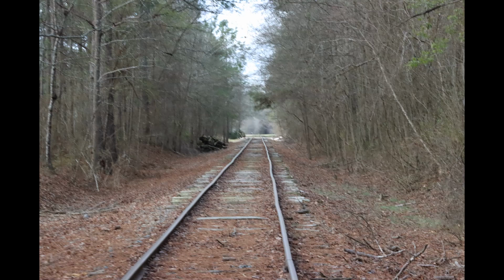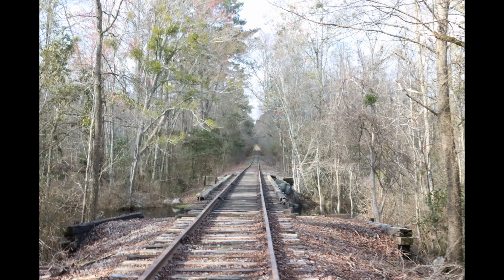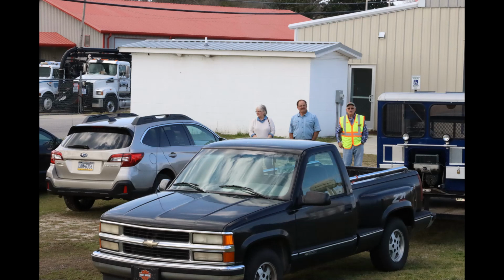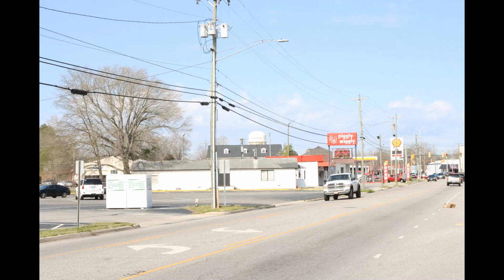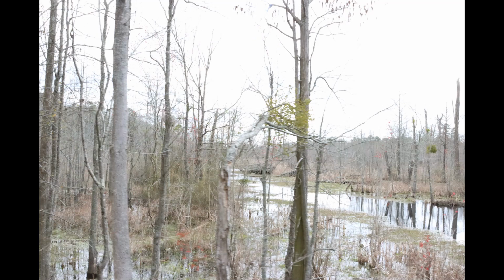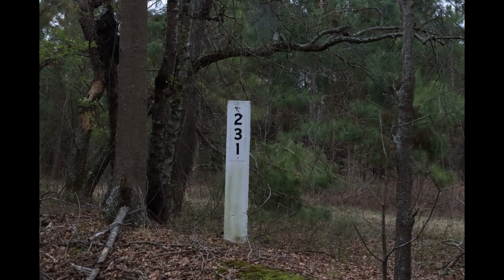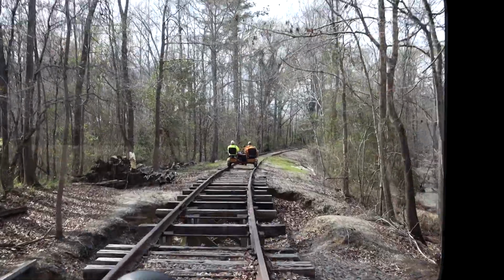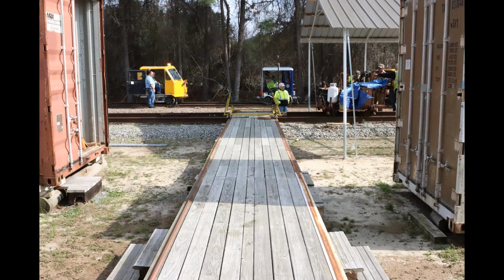Ridin' Speeders with Seth Gartner!!!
A balmy day in March 2022 with Seth Gartner and Tim Carroll riding on the Red Springs and Northern Railroad on and in speeders.  Hope you enjoy as much as I did!!!